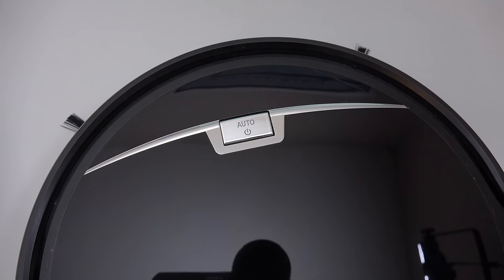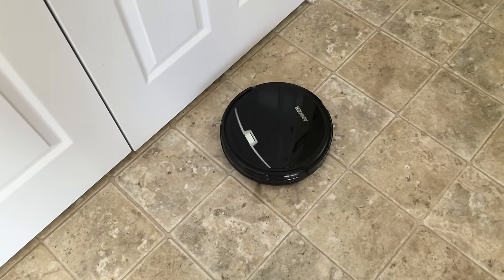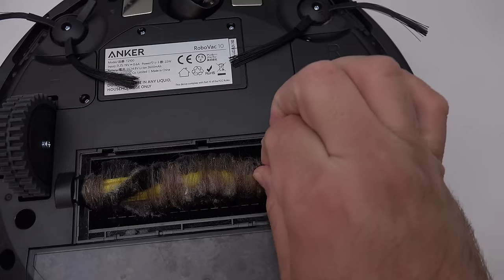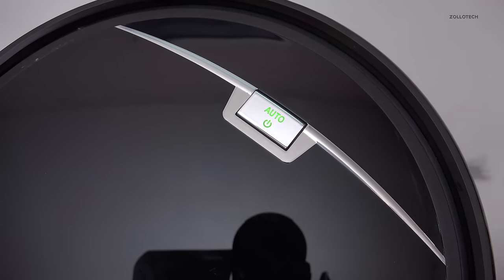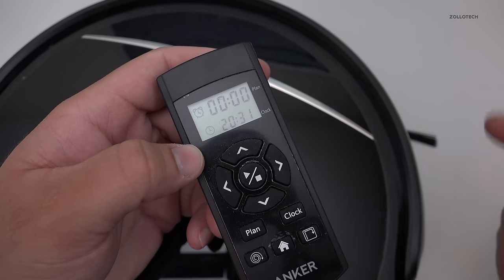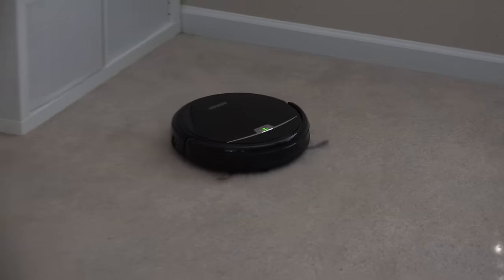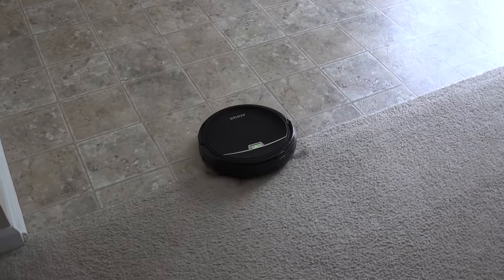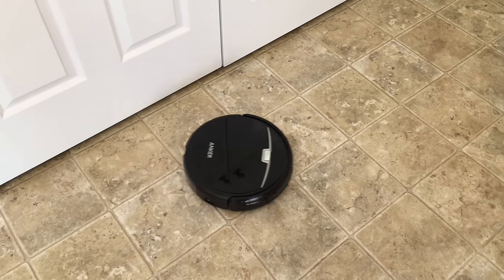Anker RoboVac 10 Review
I review Anker's automated self charging and docking vacuum.

Check Prices